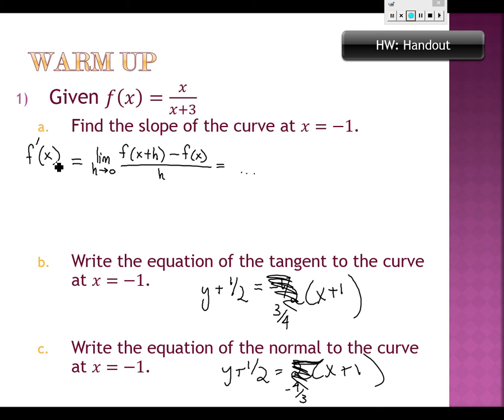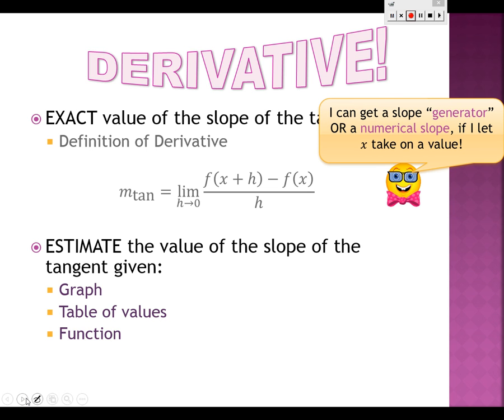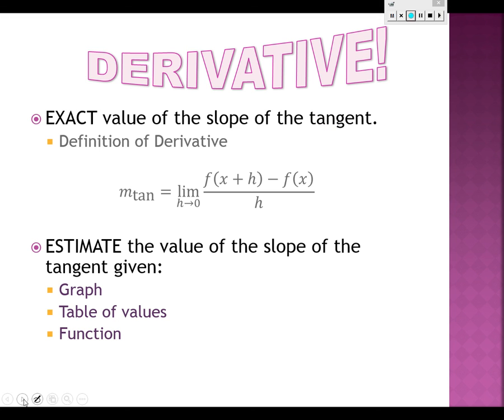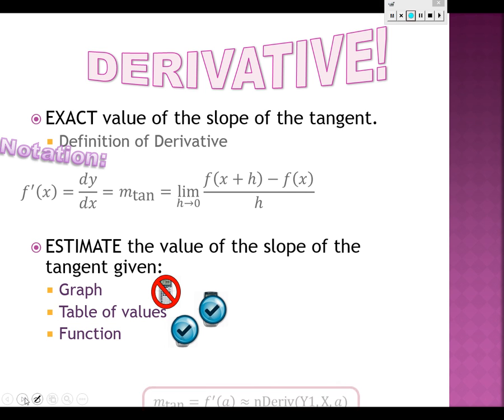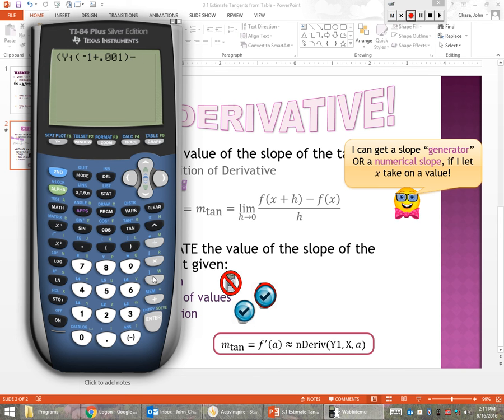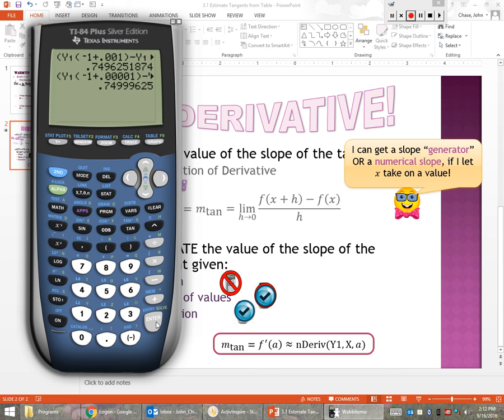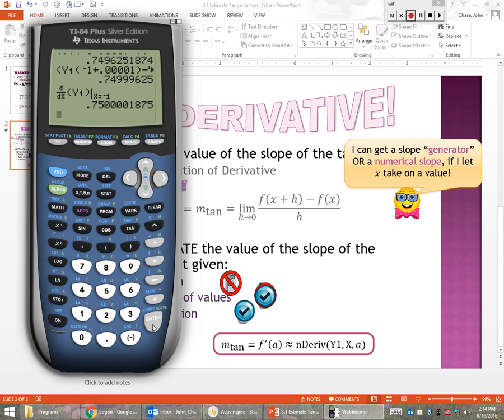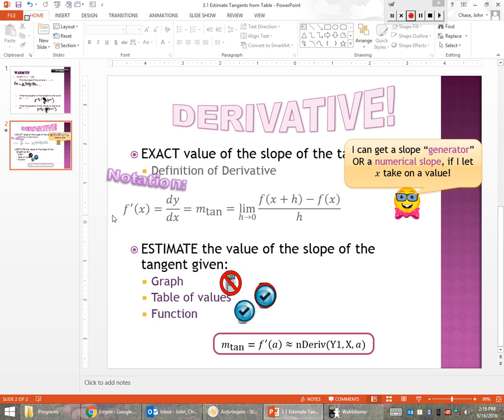Unit 3A - 3.1 Estimating Tangents from Table (2016-2017)